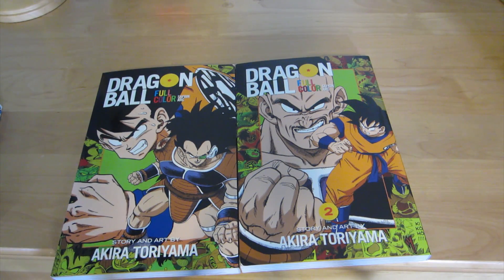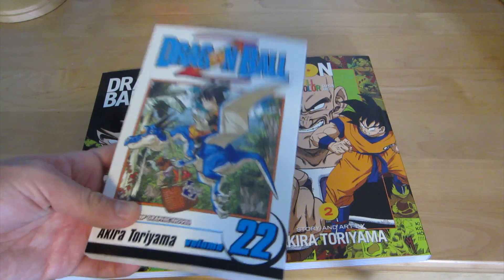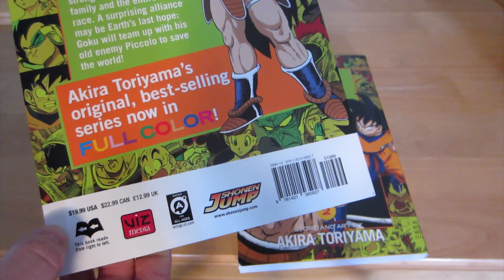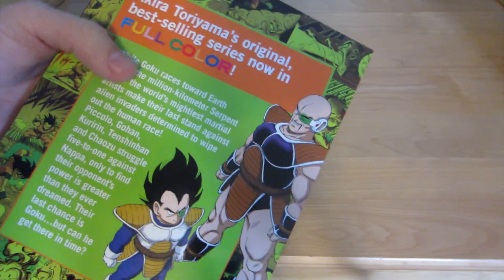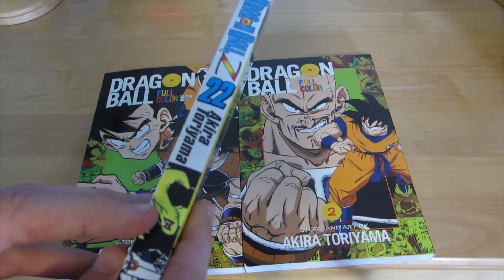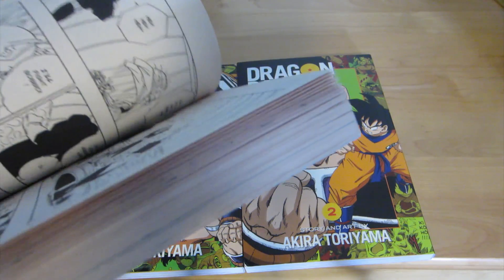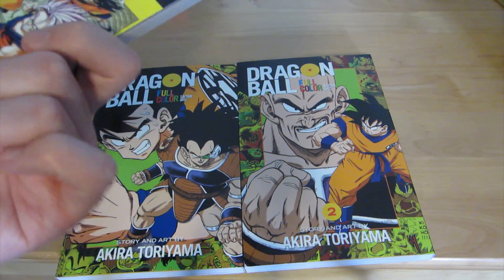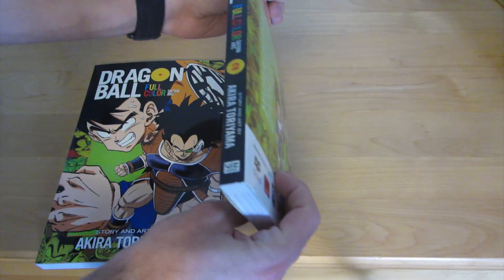Dragon Ball Z Full Color Graphic Novel Review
This my review and comparison on the Dragon Ball Z Full Color Graphic Novel set.